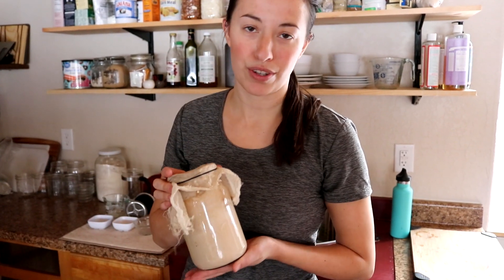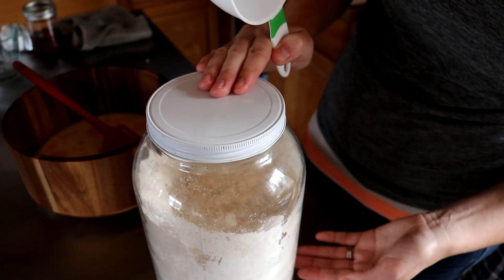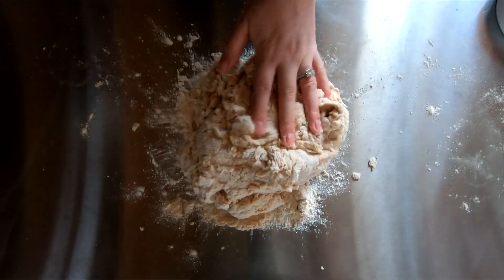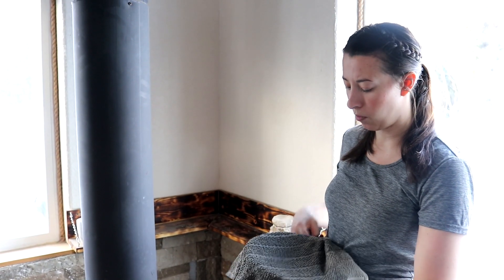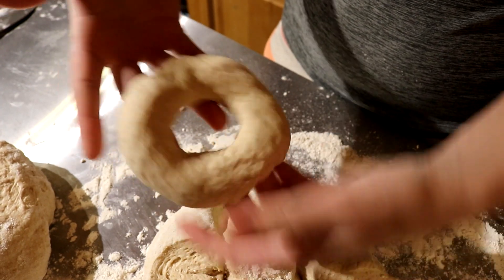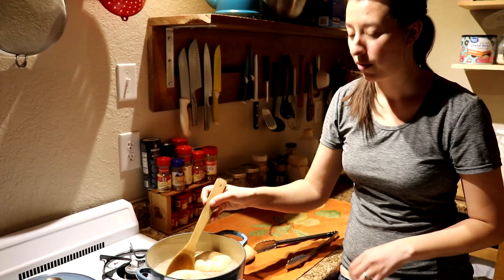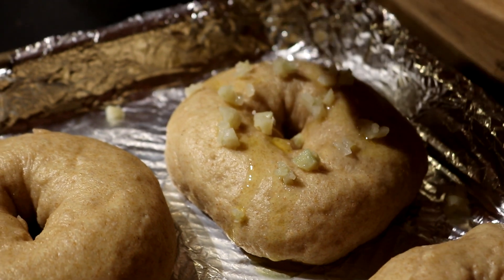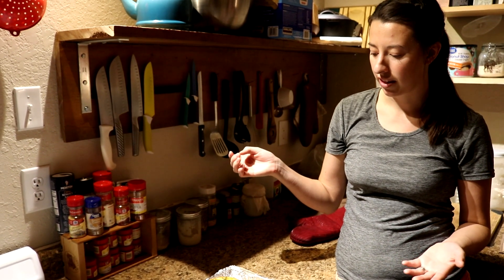Homemade Sourdough Bagels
Nothing beats fresh sourdough bagels, we walk you through the simple process of making bagels at home using a sourdough starter.

Acacia Mixing Bowl

Le Creuset 3.5 Quart Enameled Dutch Oven